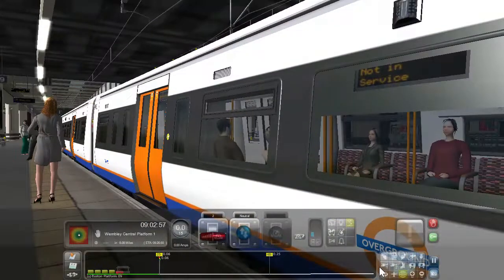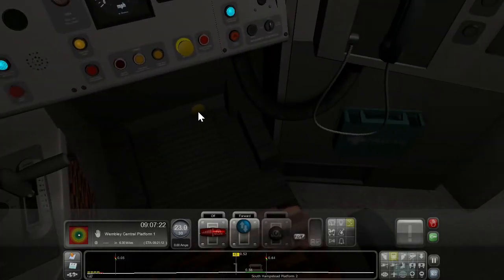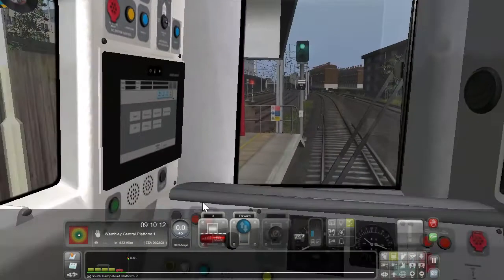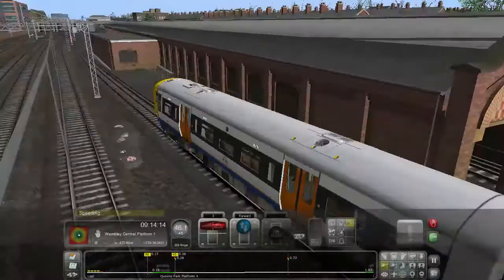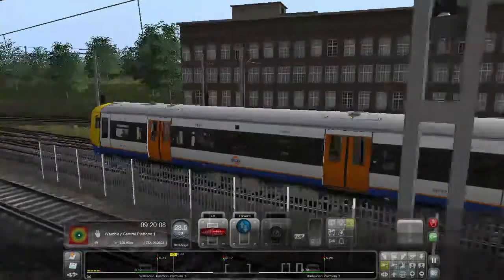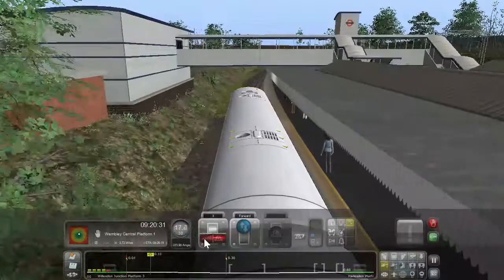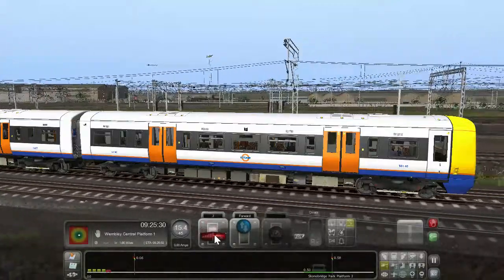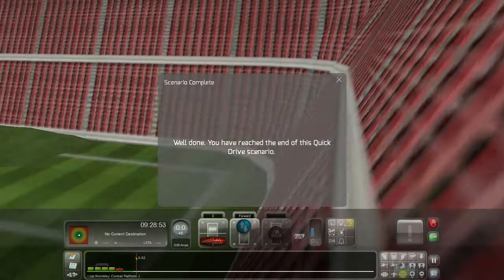WCML South - London Euston - Wembley central - Train simulator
In todays video, I will be driving a London Overground train to Wembley central